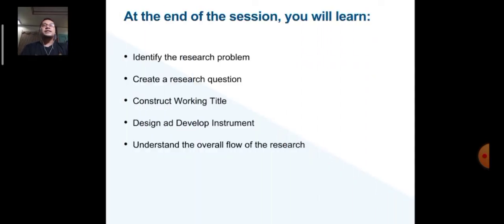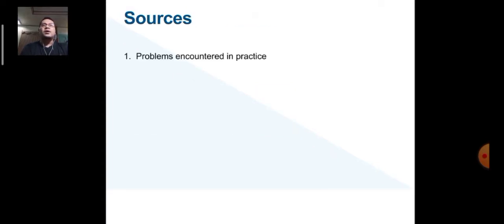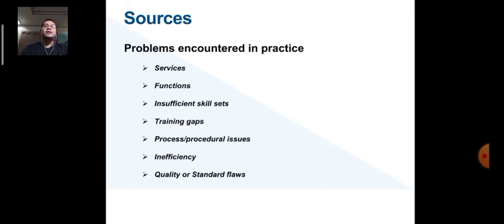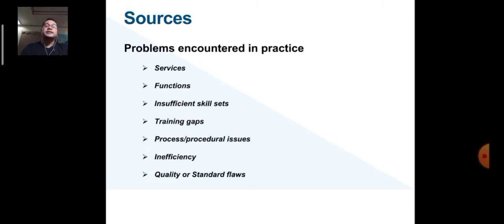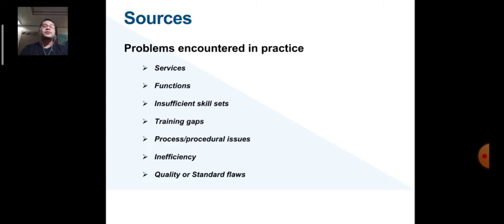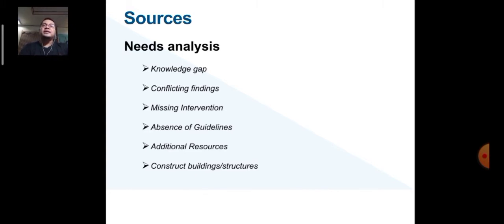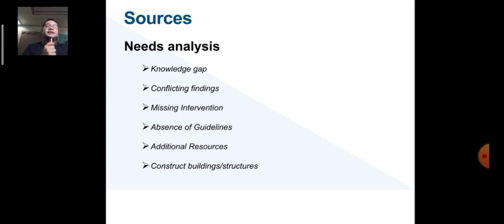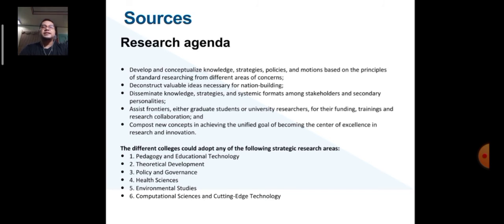Sources of Research Problems